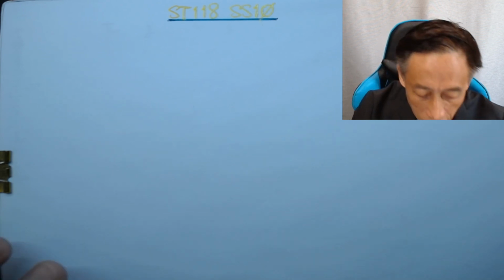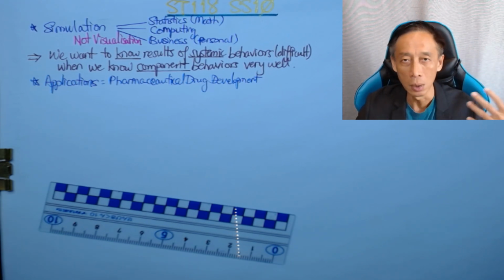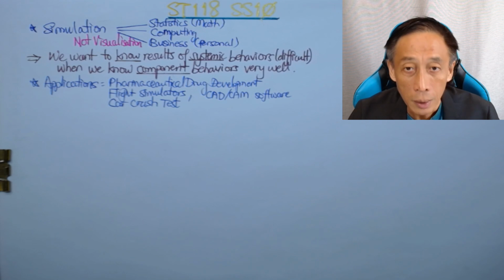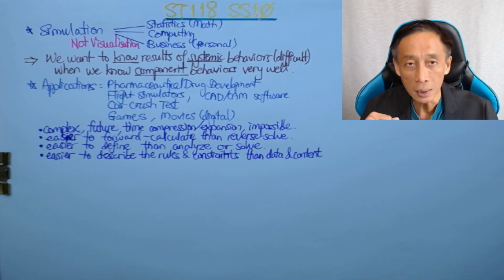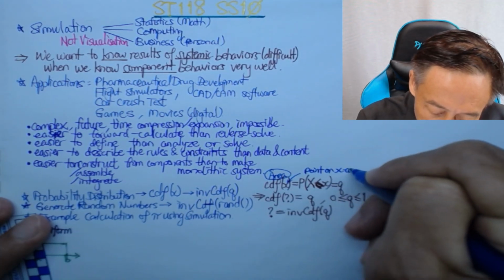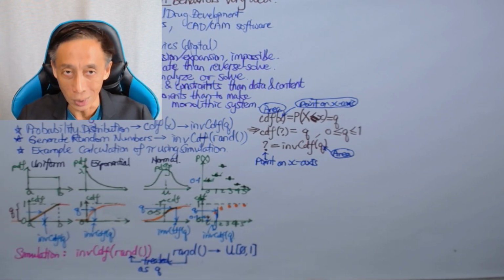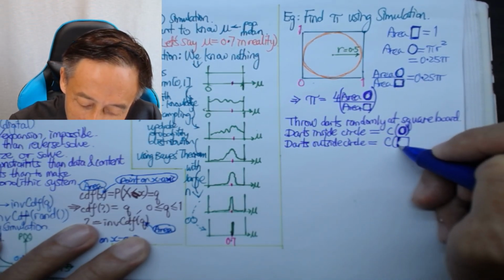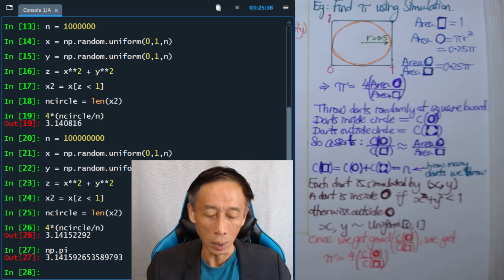Simulation – Applications, InvCdf, Random Number Generation, Example